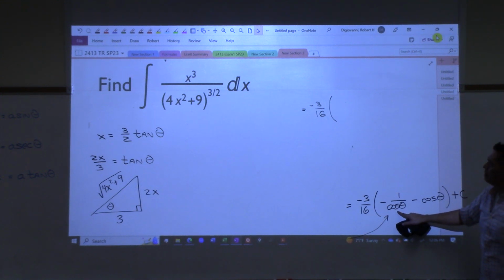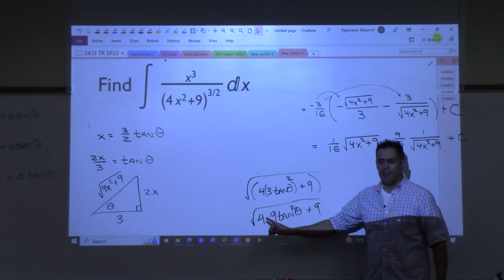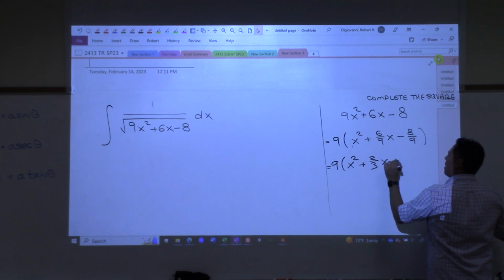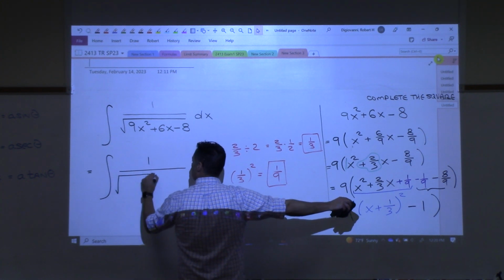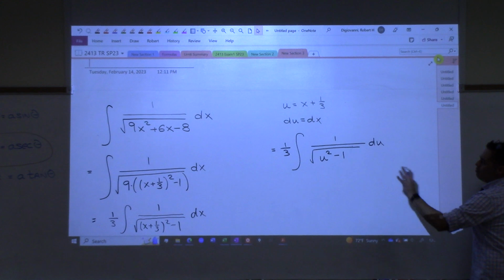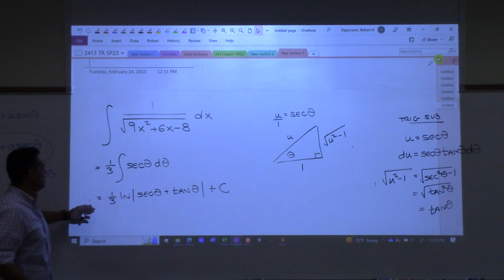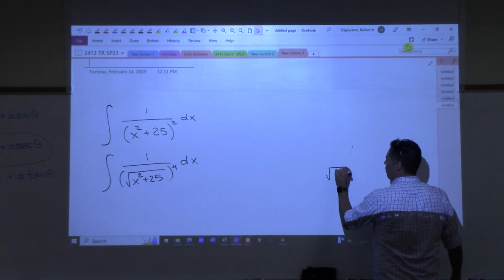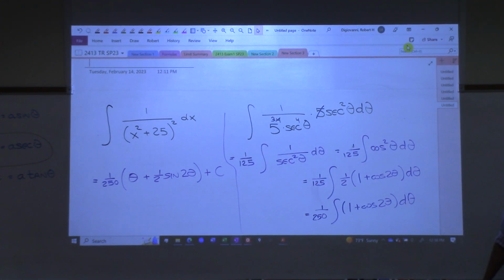2414 2/14 part3